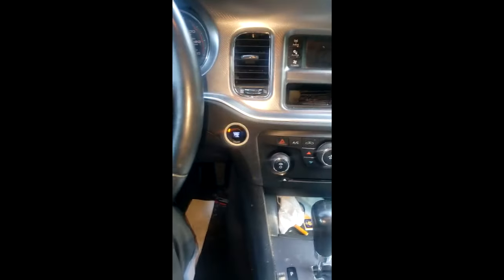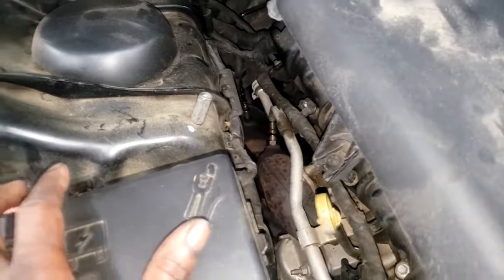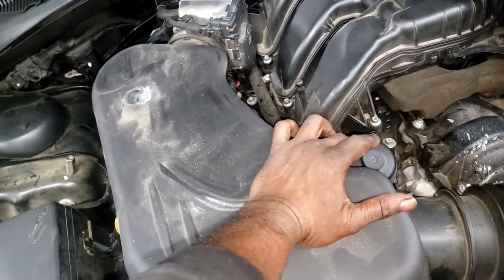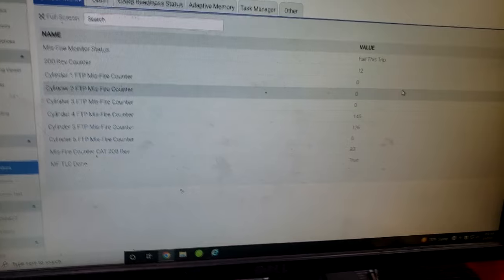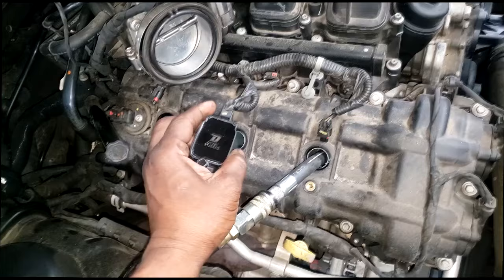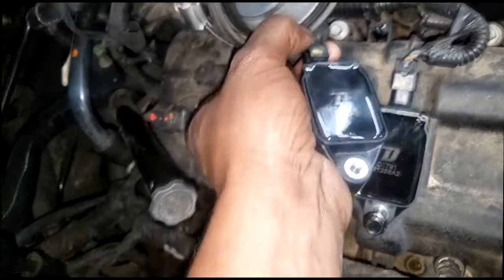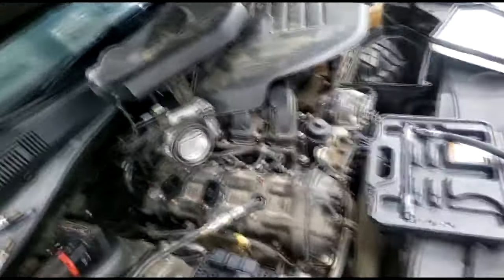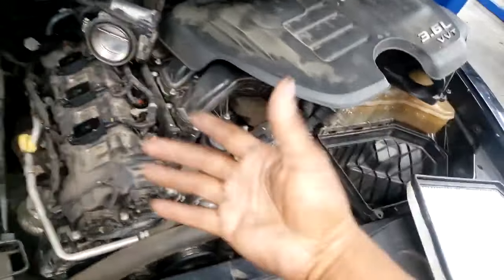DIY JOB WENT WRONG. This customer didn't use Mopar coils but I found his REAL PROBLEM HERE.